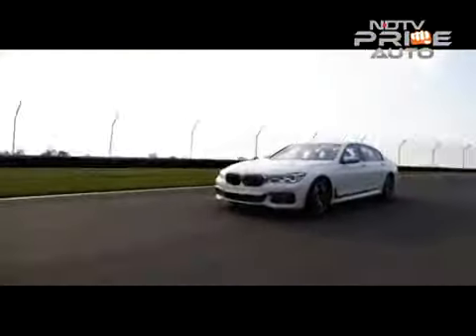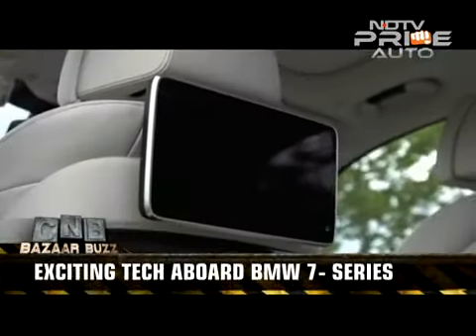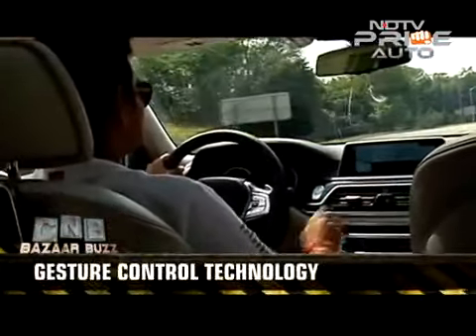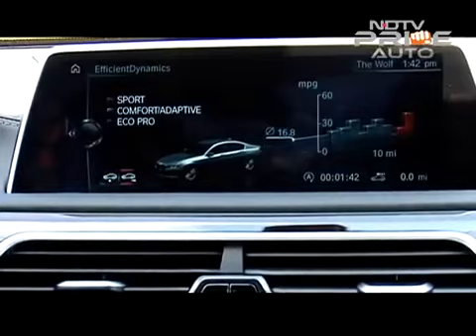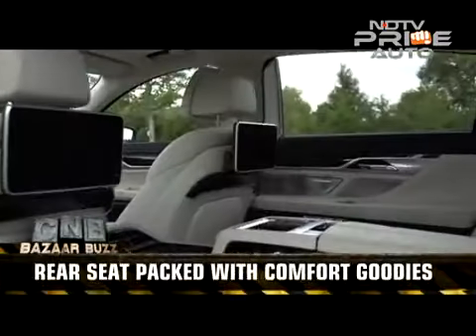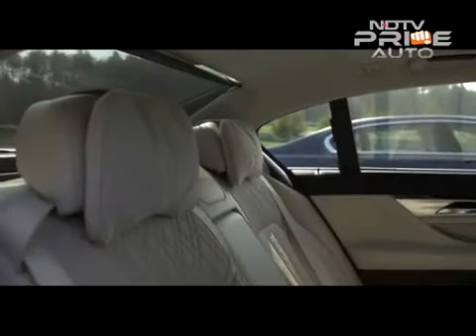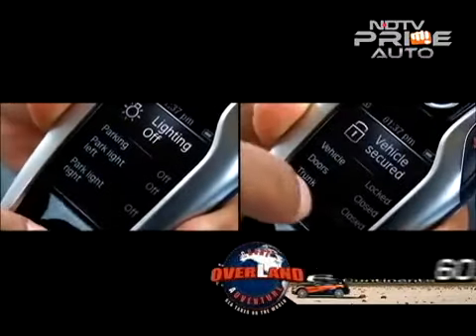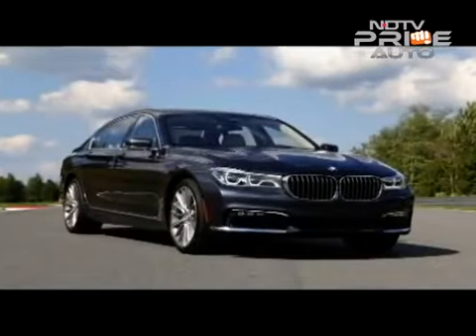BMW 7-series: Gizmos galore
The new BMW 7-series boasts of cutting edge technology for added comfort and luxury. From gesture control, to a touchscreen key, the 7-series has gizmos that will leave you spellbound.